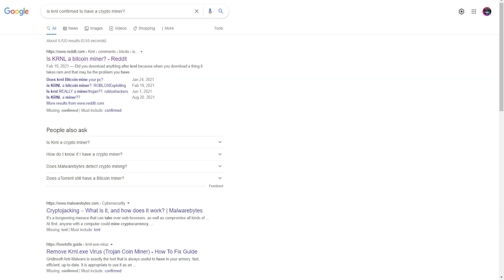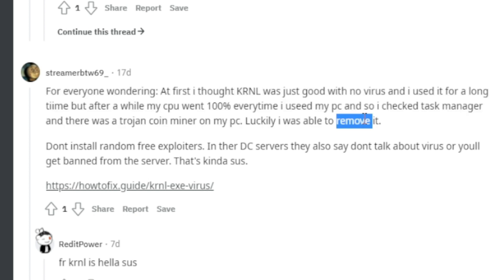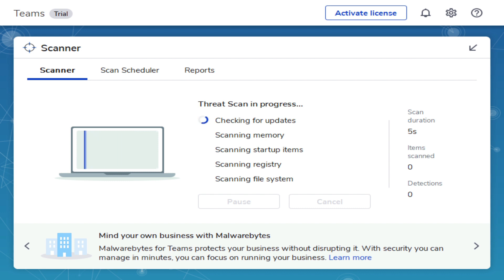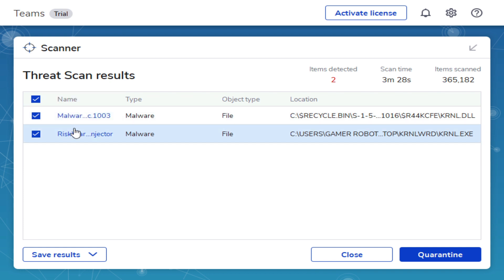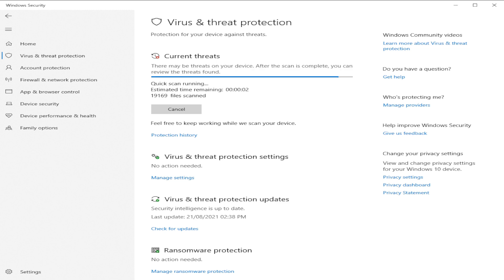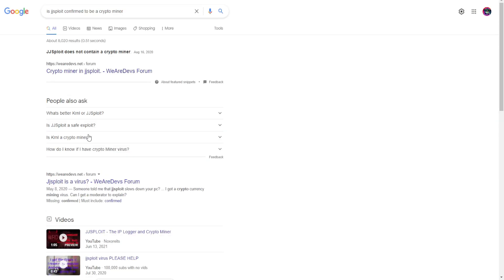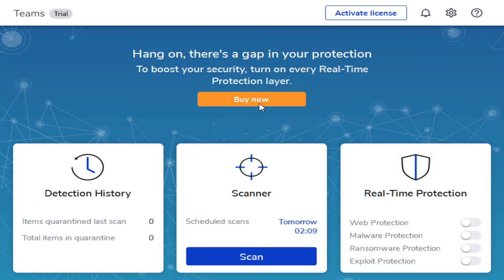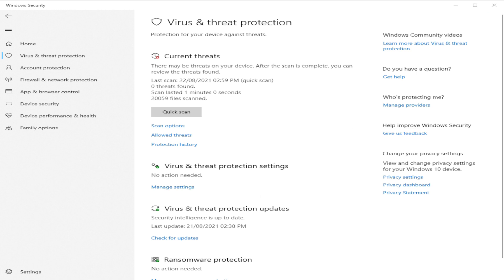Does krnl and JJSploit contain a bitcoin miner/crypto miner?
So if your wondering if krnl or JJSploit has a bitcoin/crypto miner, then you're in the right video!

Timestamps:
0:00 Intro
0:24 What is KRNL?
0:57 Comments about KRNL having a bitcoin miner
2:22 Is the download site safe?
3:10 Scanning if there's a "Coin Miner" trojan using Malwarebytes (KRNL)
4:44 Results
5:32 Scanning if there's a "Coin Miner" trojan using Windows Security (KRNL)
6:25 Results
7:21 Is JJSploit safe according to the Internet
8:03 Scanning if there's a "Coin Miner" trojan using Malwarebytes (JJSploit)
9:16 Results
9:35 Scanning if there's a "Coin Miner" trojan using Windows Security (JJSploit)
10:04 Results
10:33 Outro